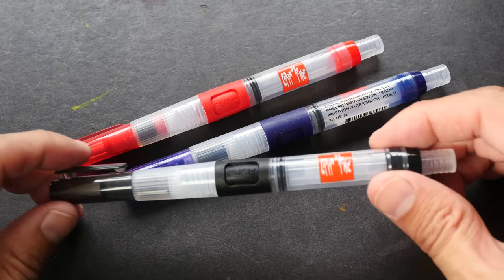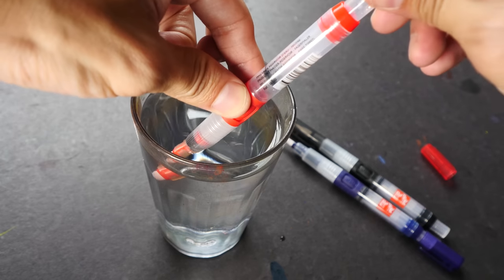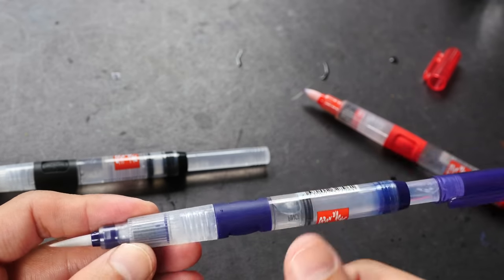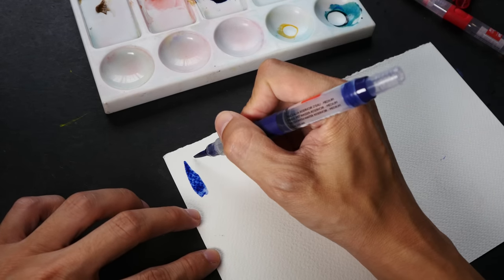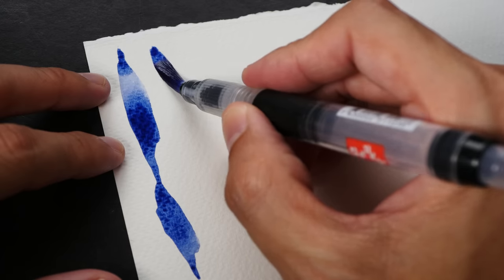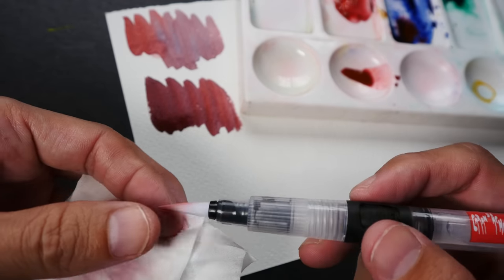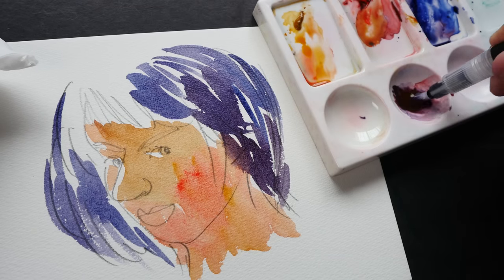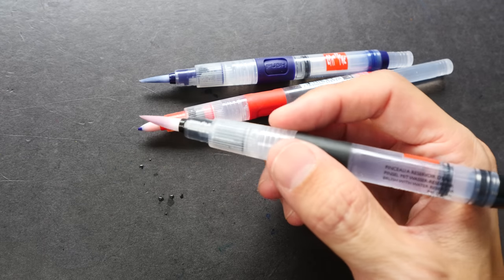Review: Caran D'Ache Waterbrush